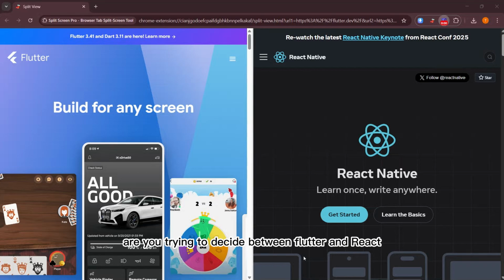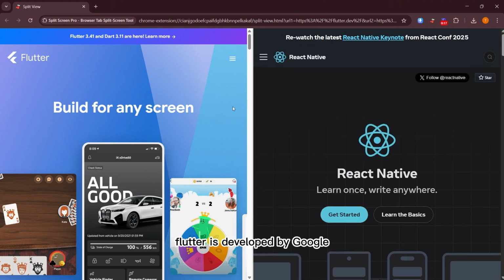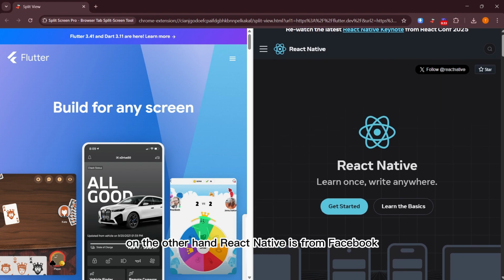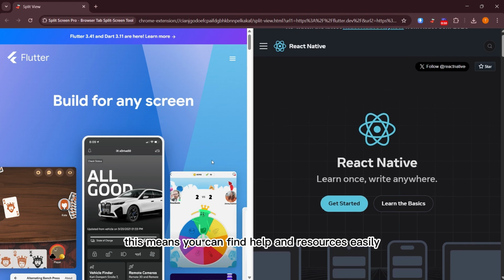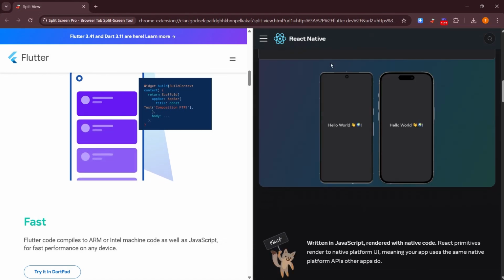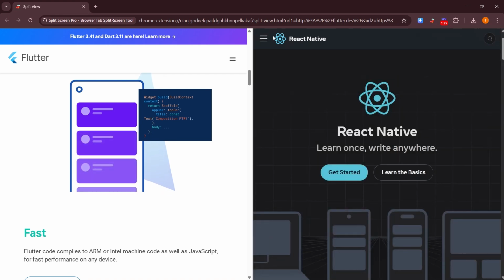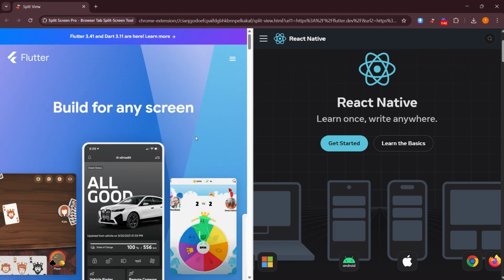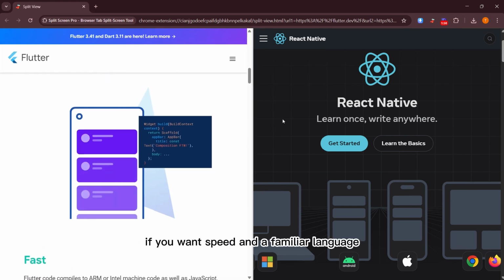Flutter vs React Native: Speed, Performance & Real Results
Are you torn between Flutter vs React Native? In this video, we dive deep into the comparison of these two powerful frameworks for mobile app development.

If you're searching for:
- Flutter vs React Native performance comparison
- Which is better: Flutter or React Native?
- Flutter vs React Native for beginners
- Pros and cons of Flutter vs React Native
- Flutter vs React Native development speed
- Flutter vs React Native community support
- Flutter vs React Native UI design
- Flutter vs React Native job opportunities
- Flutter vs React Native tutorial for beginners
- How to choose between Flutter and React Native

In this video, we cover everything you need to know about Flutter vs React Native, including their features, advantages, and drawbacks. Whether you're a beginner or an experienced developer, this comparison will help you make an informed decision on which framework to use for your next mobile app project.

- Flutter vs React Native explained
- How to choose Flutter or React Native for your app
- Fixing common issues in Flutter vs React Native
- Setting up your development environment for Flutter vs React Native
- Step-by-step tutorial on Flutter vs React Native
- Comparing Flutter vs React Native for cross-platform development